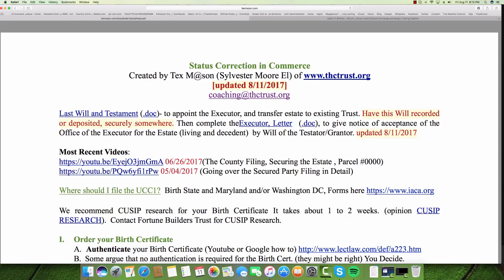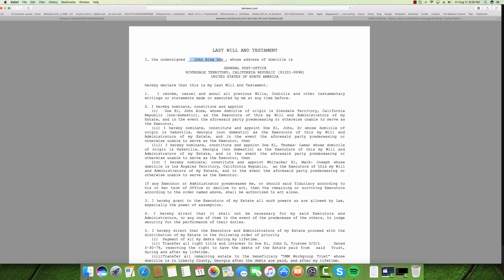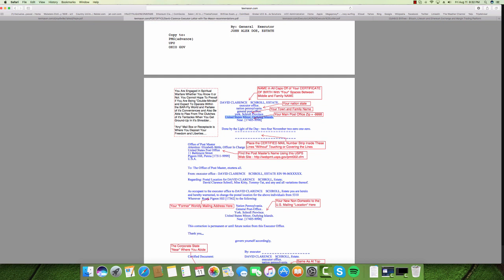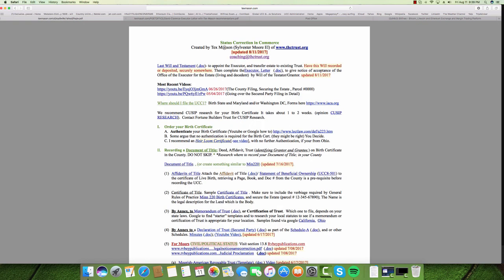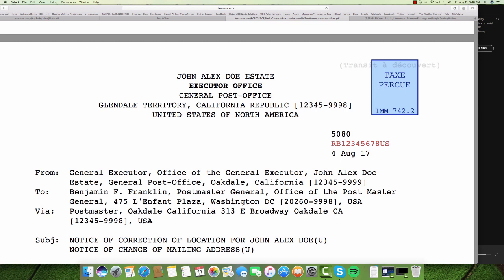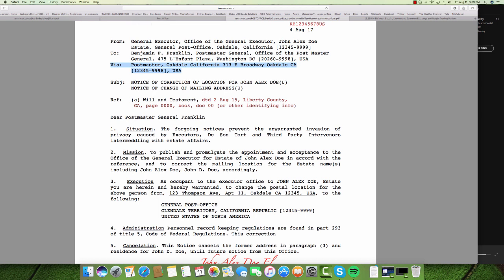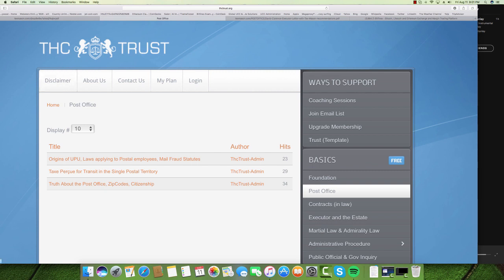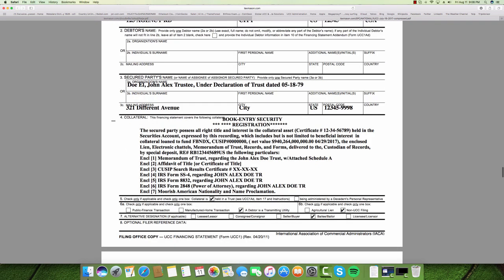Tex Mason, builds on DC Executor Letter, and the WILL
Updated STATUS CORRECTION INFO